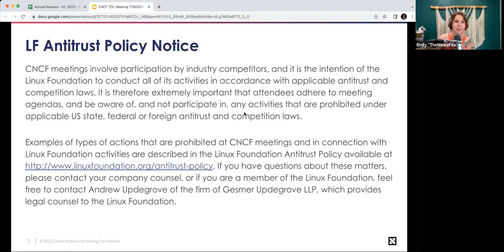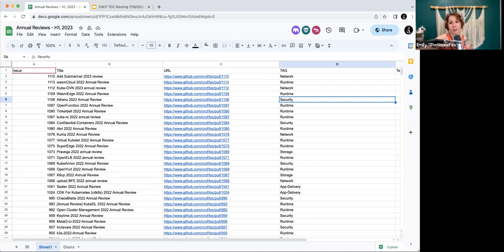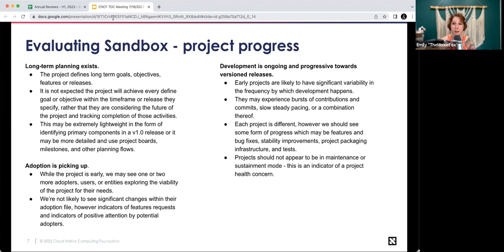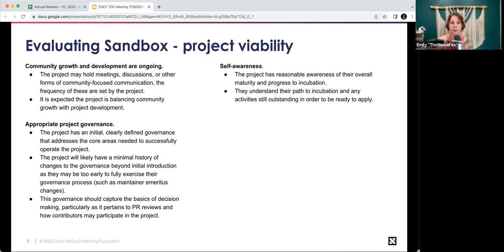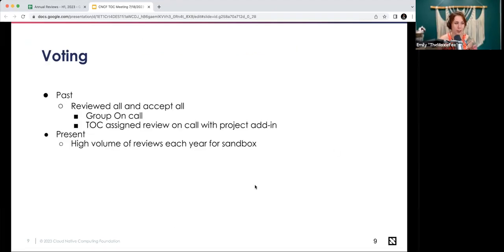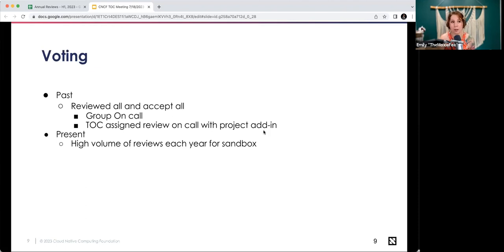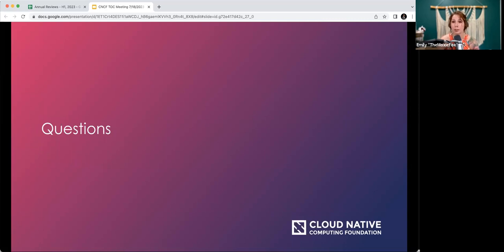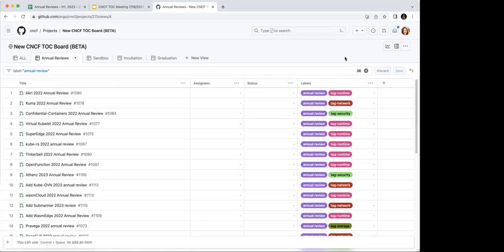CNCF TOC Meeting 2023-07-18